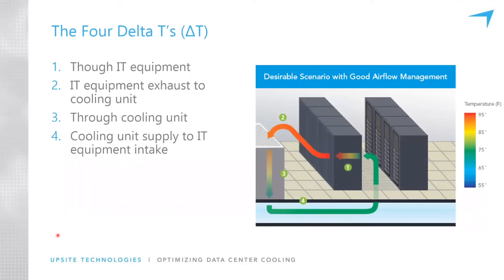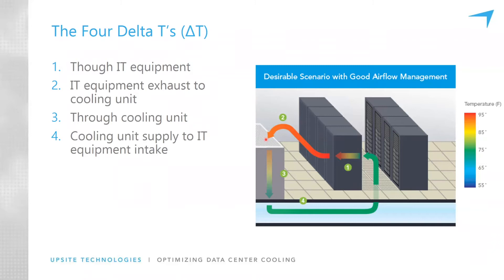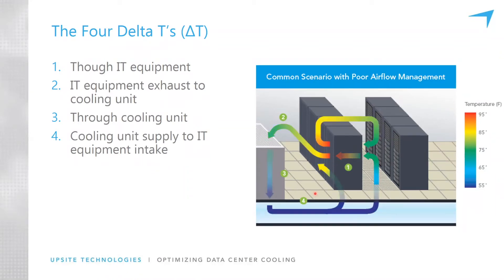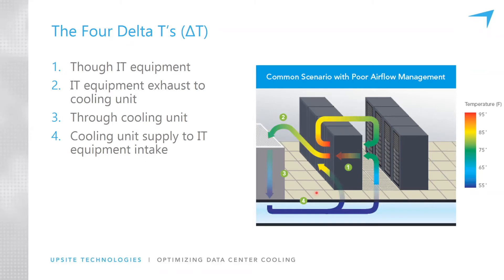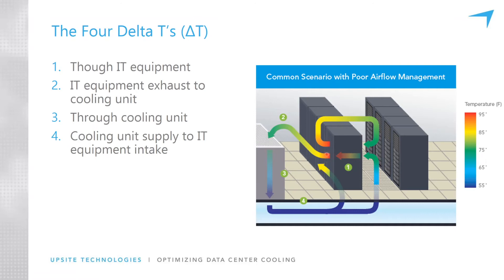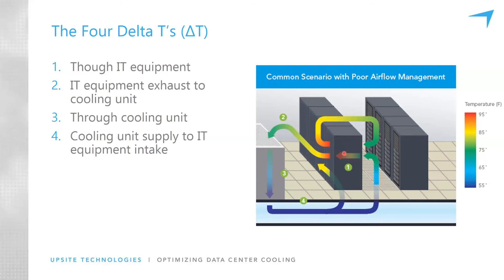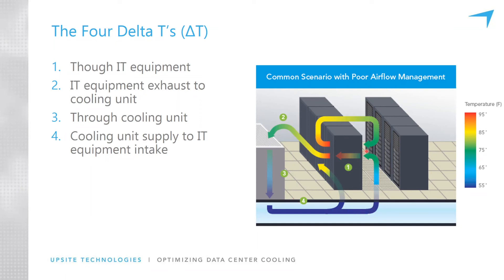How the Four Delta T's Impact Data Center Cooling Optimization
A very valuable way to understand data center cooling optimization is to look at the four delta T’s (ΔT’s) in the computer room. Two of these ΔT’s are more commonly known, while the other two are less commonly known. While most people will be focused on one or the other of the more commonly known ΔT’s, the less commonly known ΔT’s are just as important to look at, especially when optimizing the cooling infrastructure of the room.